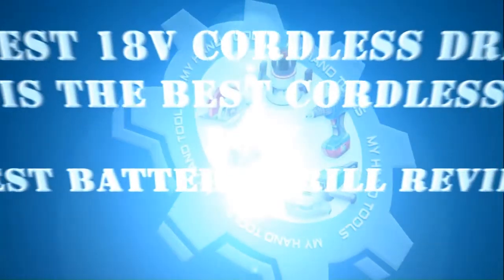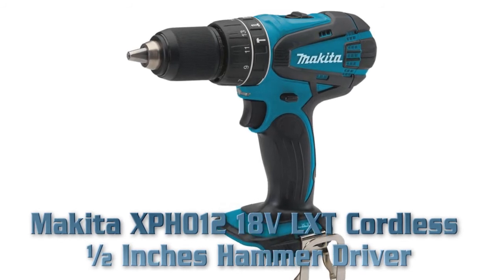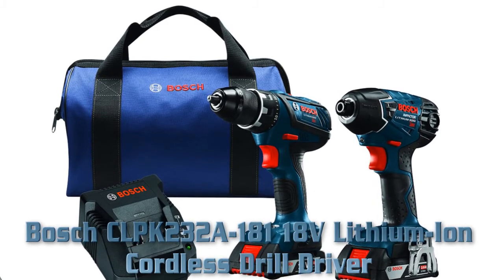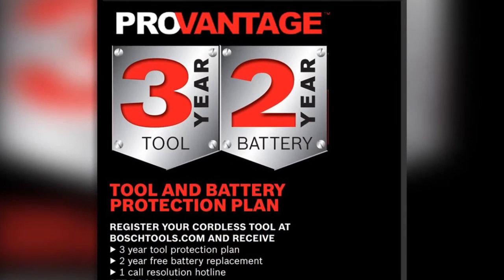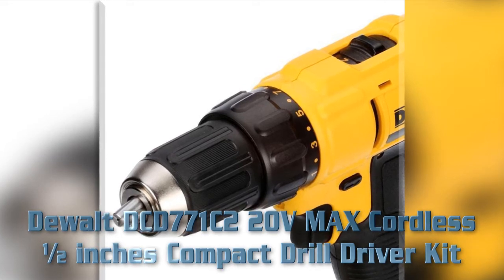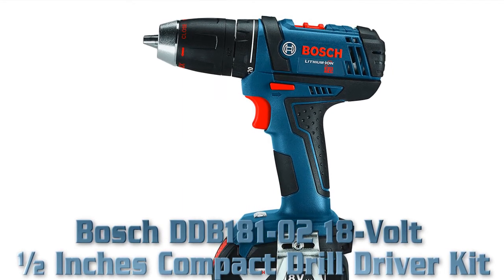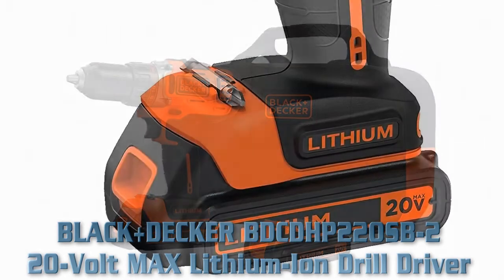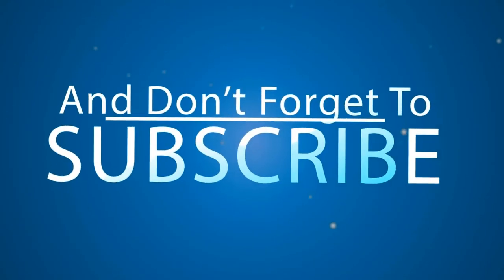5 Best 18v Cordless Drill Review| Best Power Drill 2018| Top Rated Cordless Drills for Home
You are watching Exclusive Review “5 Best 18v Cordless Drill | What Is the Best Cordless Drill 2018| Best Battery Drill Review” on http:/

A cordless drill is an essential tools of any property holder's toolbox. It is the basic hand-held power instrument, and we think everybody ought to have one convenient for home repair and DIY works.
In case you're searching for data about cordless drills and tool-boxs, this Best Battery Drill review is your best asset. Cordless bore and toolbox audits will give you fair purchasing exhortation that you can trust.

This, Best Battery Drill Review is having the following models:

Best 18v Cordless Drill Review 01: Makita XPH012 18V LXT Lithium-Ion Cordless ½ Inches Hammer Driver.

• Powerful Drilling and Driving.
• Makita-built 4-pole motor.
• 18V LXT Lithium-Ion battery.
• Variable 2-speed design (0-400 & 0-1,500 RPM).
• 8-1/8" long compact design.
• 3-year warranty on tool and 1-year warranty on battery.
• Weighs only 4.0 lbs.
• Best power drill.

Best 18v Cordless Drill Review 02: Bosch CLPK232A-181 18V Lithium-Ion Cordless Drill Driver.

• Durable, heavy-duty chuck for better bit retention
• 18-Volt canned motor.
• Motor produces 600 in-lbs. of torque
• Compact tough design.
• 7.0-Inch head-length and only 3.5 lbs.
• Provide 3,200 BPM and 2,800 no-load RPM.
• Quick-change chuck.
• Top Rated Cordless Drills for Home.

Best 18v Cordless Drill Review 03: Dewalt DCD771C2 20V MAX Cordless Lithium-Ion ½ inches Compact Drill Driver Kit.

• Motor delivers 300 unit watts.
• 1/2-inch single sleeve ratcheting chuck.
• Ergonomic handle delivers comfort and control.
• Two-speed, all-metal transmission.
• 16 position adjustable torque control.
• Includes 2 Lithium-ion battery packs.

Best 18v Cordless Drill Review 04: Bosch DDB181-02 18-Volt Lithium-Ion ½ Inches Compact Tough Drill Driver Kit.

• Most Compact 18-Volt Drill/Driver.
• 1,300 RPM for high-speed drilling.
• 350 in lbs of torque for powerful fastening.
• Head length of 7.1 Inches.
• LED light to illuminate workspace.
• Two 18 V Slim-Pack batteries.
• 2 Speed Transmissions.
• Best electric drill.

Best 18v Cordless Drill Review 05: BLACK+DECKER BDCDHP220SB-2 20-Volt MAX Lithium-Ion Drill Driver.

• Motor delivers 412 in-lbs of max torque.
• Two-speed gear box.
• Single sleeve chuck.
• Lithium battery holds a charge up to 18 months.
• Best 18v Cordless Drill.

You can also search for this video by these keywords as under bellow

Hope now you know What Is the Best Cordless Drill.